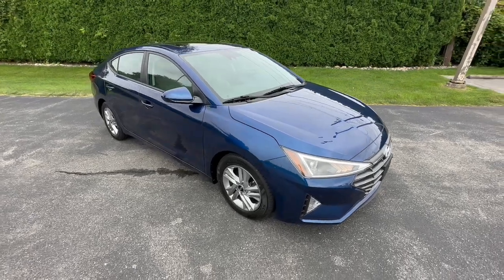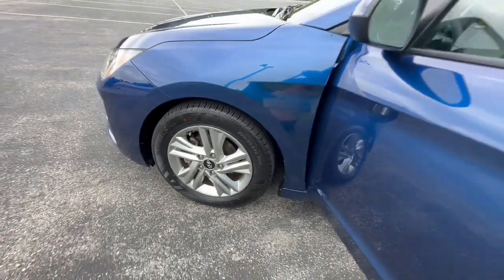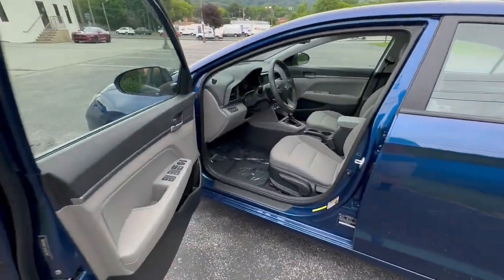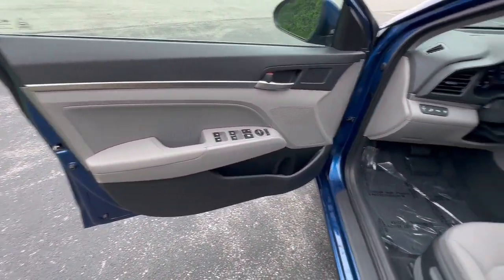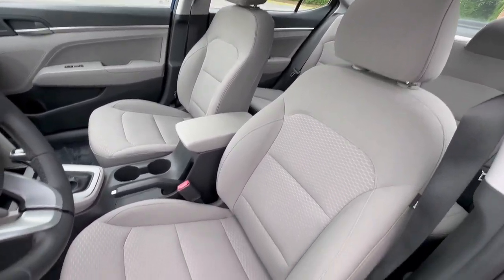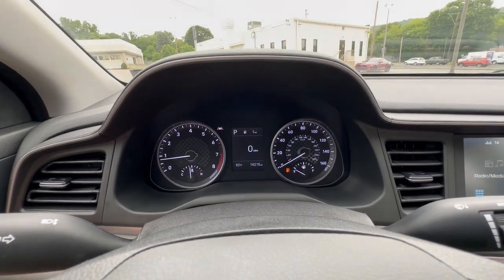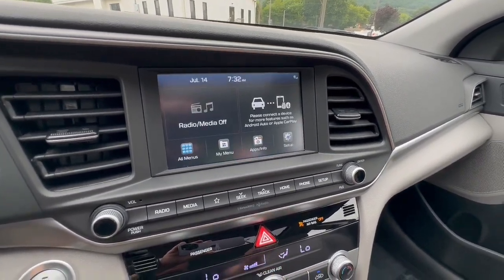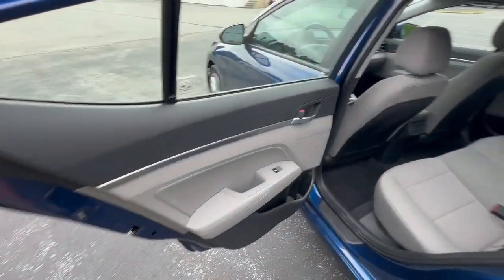2020 Hyundai Elantra Allentown, Coopersburg, Macungie, Easton, Nazereth 3530178A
Lakeside Blue Used 2020 Hyundai Elantra Value Edition available in 675 State Ave., Emmaus, Pennsylvania at Lehigh Valley Hyundai. Servicing the Allentown, Coopersburg, Macungie, Easton, Nazereth area.

Lehigh Valley Hyundai
675 State Ave
Emmaus PA 18049

Only 14210 Miles! Delivers 40 Highway MPG and 30 City MPG! This Hyundai Elantra boasts a Regular Unleaded I-4 2.0 L/122 engine powering this Variable transmission. OPTION GROUP 01 -inc: standard equipment LAKESIDE BLUE GRAY PREMIUM CLOTH SEAT TRIM.*This Hyundai Elantra Comes Equipped with These Options *FIRST AID KIT CENTER CONSOLE TRAY CARPETED FLOOR MATS Window Grid And Roof Mount Antenna Wheels: 16 x 6.5J Alloy Variable Intermittent Wipers Turn-By-Turn Navigation Directions Trunk Rear Cargo Access Trip computer Transmission: Intelligent Variable (IVT) -inc: drive mode select (normal sport smart).
OPTION GROUP 01  -inc: standard equipment,GRAY  PREMIUM CLOTH SEAT TRIM,CARPETED FLOOR MATS,CENTER CONSOLE TRAY,FIRST AID KIT,LAKESIDE BLUE,Front Wheel Drive,Power Steering,ABS,4-Wheel Disc Brakes,Brake Assist,Aluminum Wheels,Tires - Front Performance,Tires - Rear Performance,Temporary Spare Tire,Sun/Moonroof,Generic Sun/Moonroof,Heated Mirrors,Power Mirror(s),Rear Defrost,Intermittent Wipers,Variable Speed Intermittent Wipers,Daytime Running Lights,Automatic Headlights,AM/FM Stereo,Satellite Radio,MP3 Player,Bluetooth Connection,Auxiliary Audio Input,HD Radio,Smart Device Integration,Requires Subscription,Steering Wheel Audio Controls,Bucket Seats,Heated Front Seat(s),Pass-Through Rear Seat,Rear Bench Seat,Adjustable Steering Wheel,Trip Computer,Power Windows,Telematics,Requires Subscription,Leather Steering Wheel,Keyless Entry,Power Door Locks,Keyless Start,Keyless Entry,Power Door Locks,Remote Trunk Release,Hands-Free Liftgate,Cruise Control,Climate Control,Multi-Zone A/C,A/C,Cloth Seats,Driver Vanity Mirror,Passenger Vanity Mirror,Driver Illuminated Vanity Mirror,Passenger Illuminated Visor Mirror,Keyless Start,Power Door Locks,Power Windows,Trip Computer,Security System,Traction Control,Stability Control,Traction Control,Front Side Air Bag,Front Collision Mitigation,Driver Monitoring,Blind Spot Monitor,Cross-Traffic Alert,Lane Departure Warning,Lane Keeping Assist,Lane Departure Warning,Telematics,Requires Subscription,Tire Pressure Monitor,Driver Air Bag,Passenger Air Bag,Front Head Air Bag,Rear Head Air Bag,Passenger Air Bag Sensor,Knee Air Bag,Child Safety Locks,Back-Up Camera